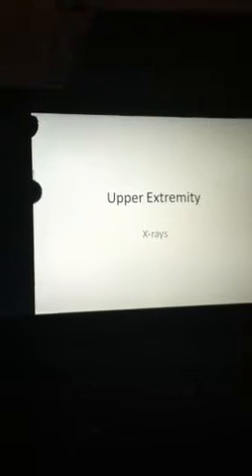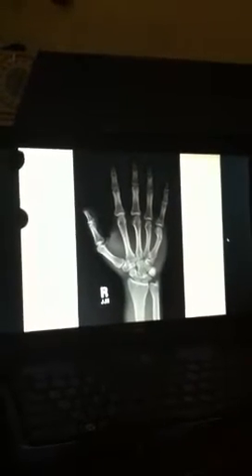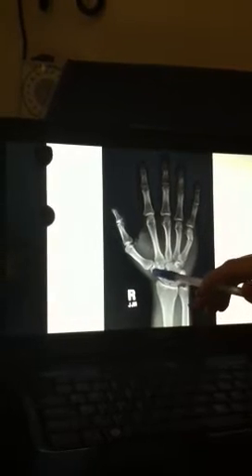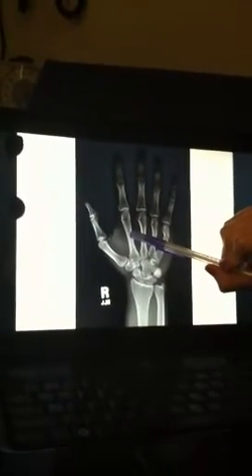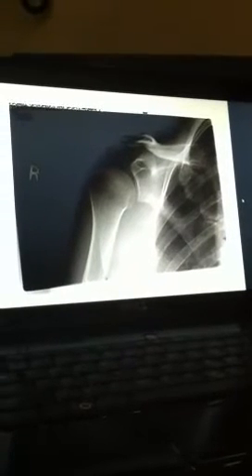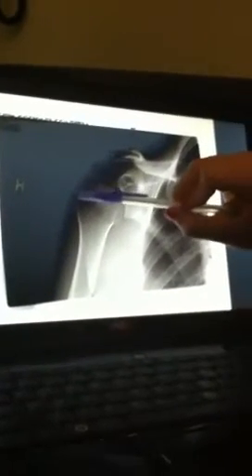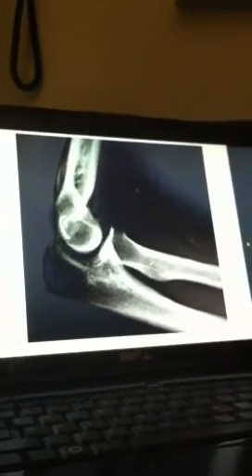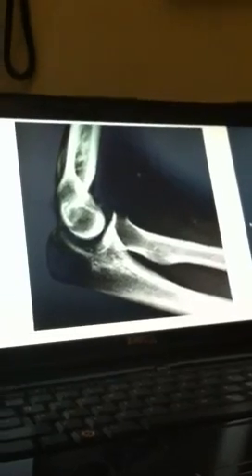lab exam 3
comp 1